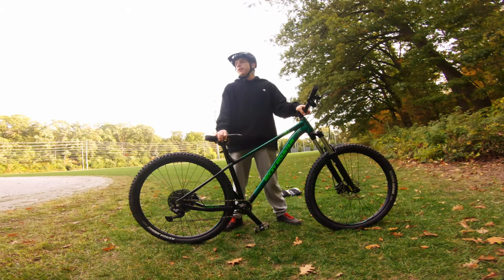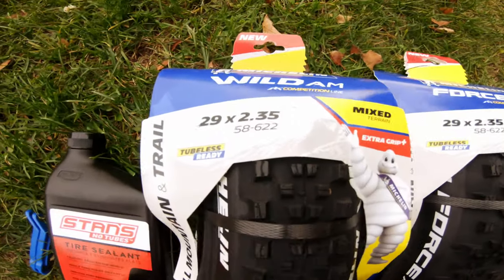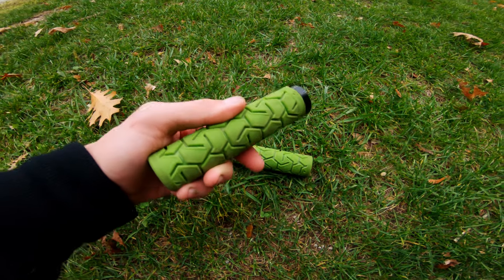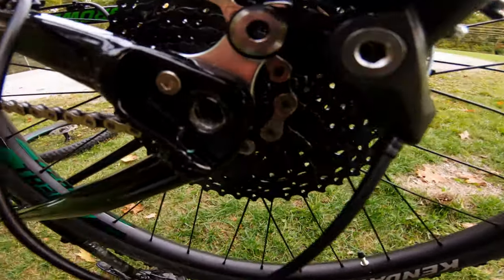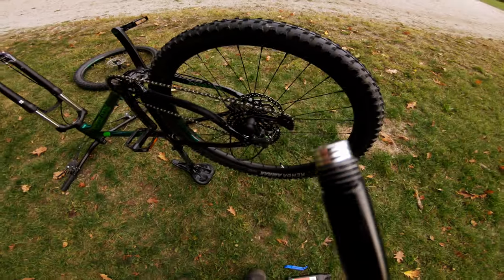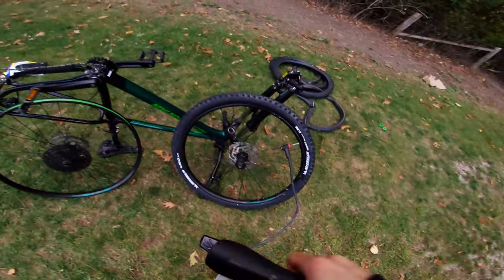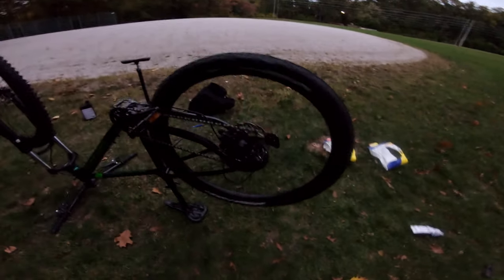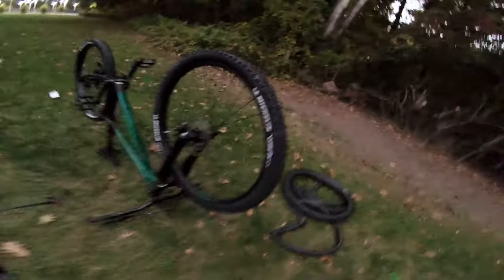Installing Michelin Tires! | Project Bike Ep. 3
In Episode Three, we install tubeless Michelin tires and Bontrager grips. These 29x2.35 Force AM and Wild AM tires will allow us to run lower tire pressure and the high-quality treads will give us tons of grip on the steep stuff.